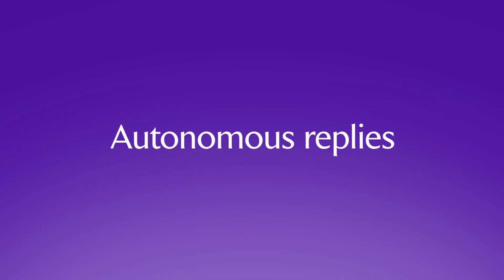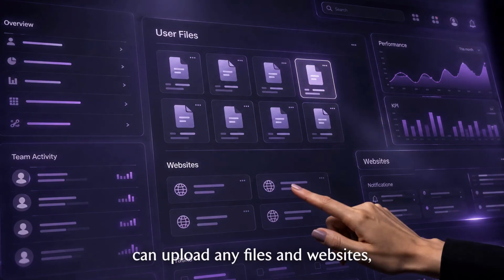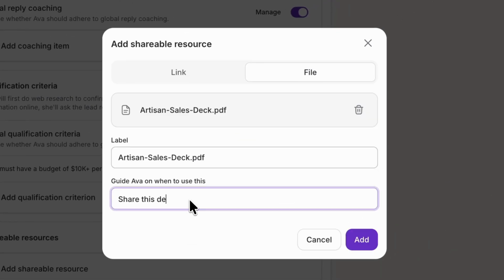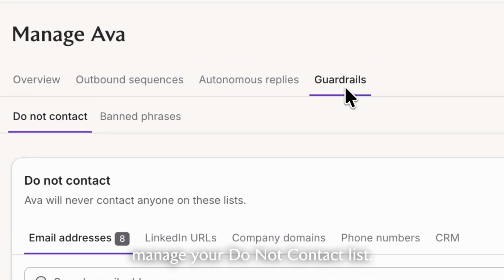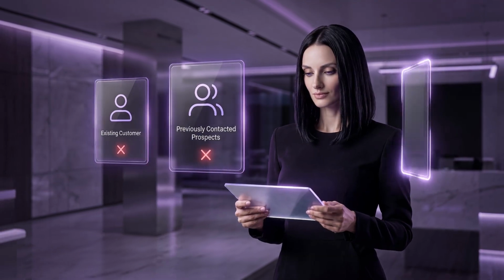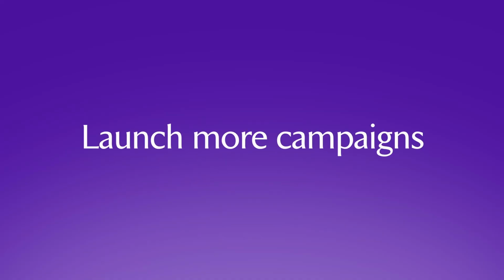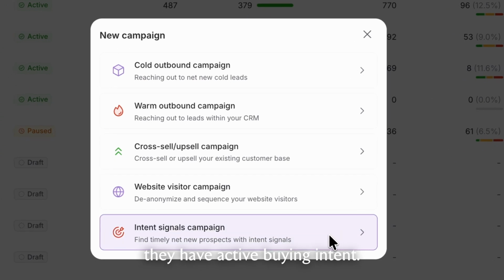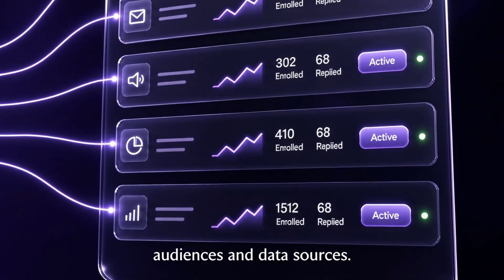The First Thing to Do After Launching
Your first campaign is live and Ava is already sending. These six things determine how much pipeline she actually generates from here.

Invite your teammates as senders (more senders = more volume = more pipeline). Turn on autonomous replies with a knowledge base, qualification criteria, and shareable resources. Set up secondary mailboxes early, they take two weeks to ramp. Configure your do-not-contact list from your CRM. Turn on website visitor identification and auto-enroll visitors into 1:1 sequences, one of the fastest sources of high-intent pipeline. Then launch more campaigns: intent signals, CRM re-engagement, more cold outbound.

In this video:

00:08 Invite teammates and senders
00:23 Autonomous replies + knowledge base
00:44 Secondary mailboxes (set up early)
00:57 DNC list from your CRM
01:10 Website visitor identification
01:30 Launching more campaigns
01:48 The onboarding quest